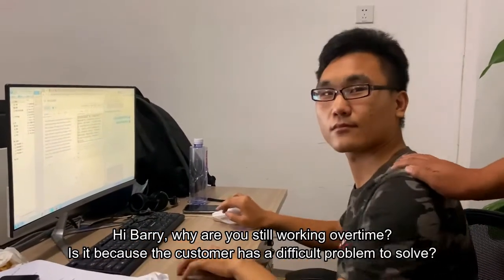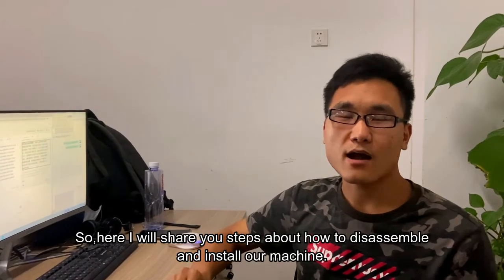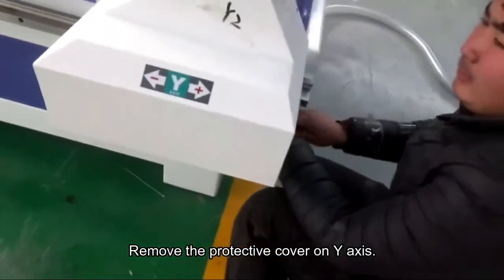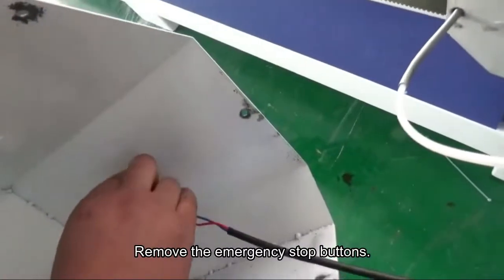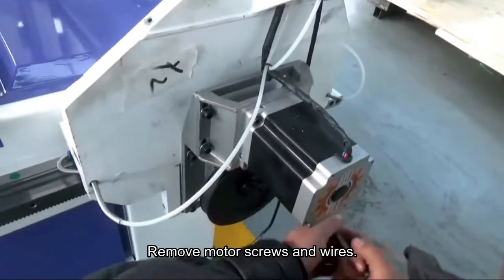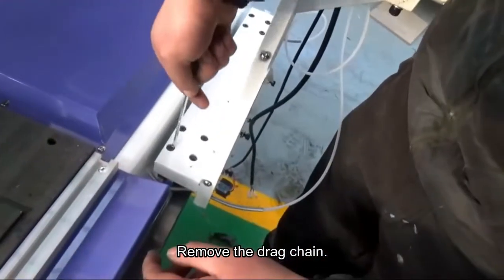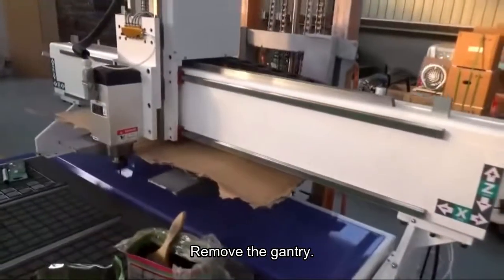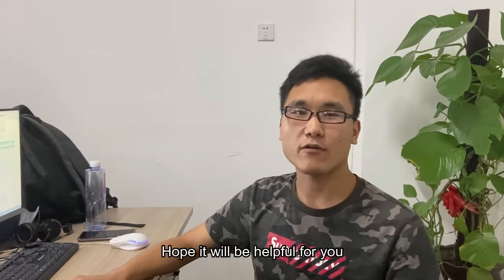ACCTEK exclusive knowledge sharing first phase: CNC router installation and removal of equipment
To share with you a summary of common knowledge about CNC equipment exclusively produced by ACCTEK Machinery